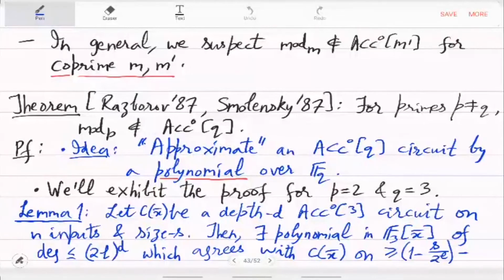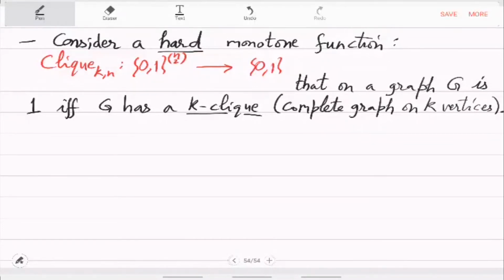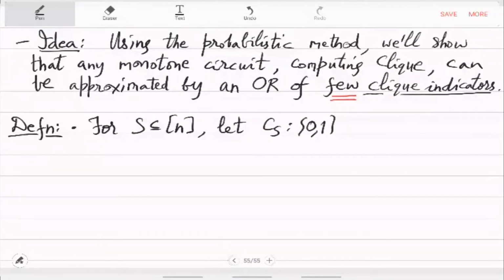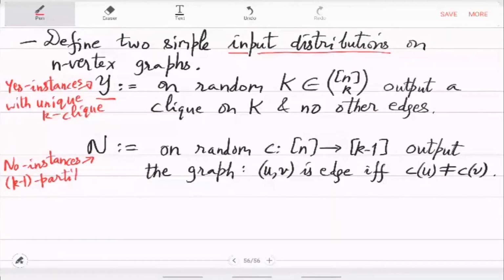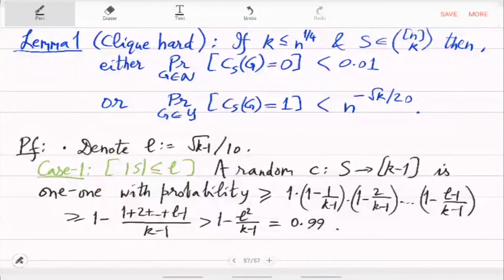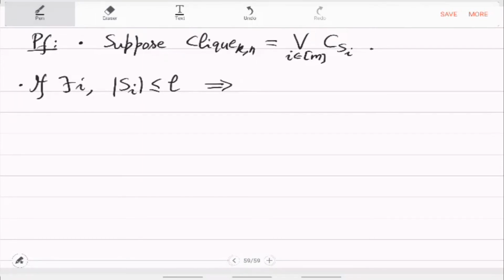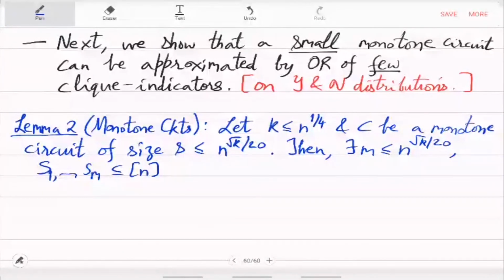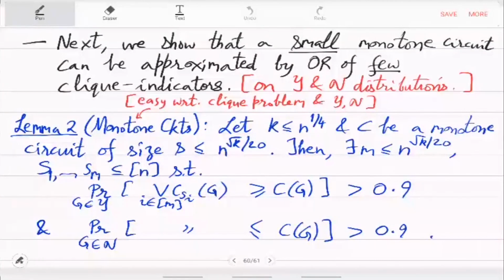noc21-cs53-Lec07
Description: The lecture introduces another restricted class of Boolean Circuits: Monotone circuits. And show that Clique function is hard for this class.